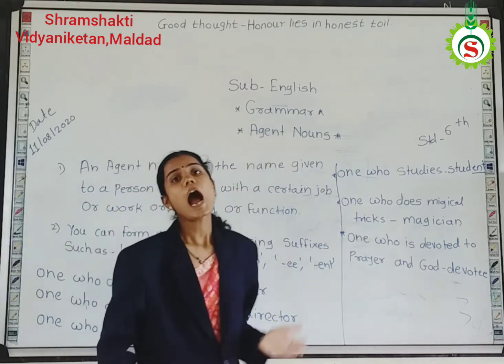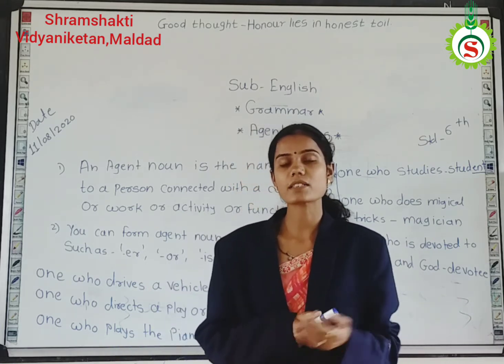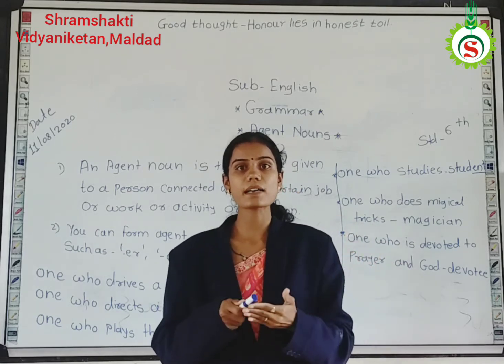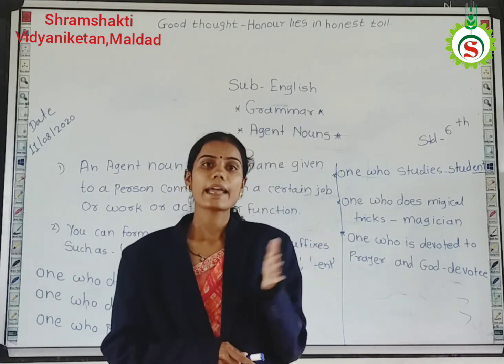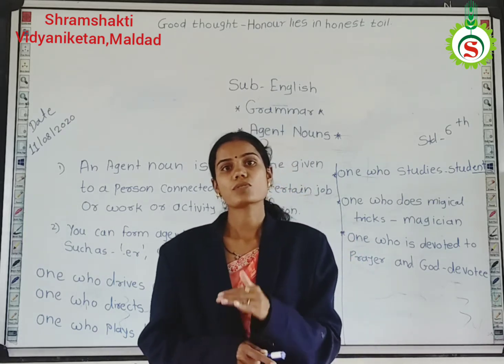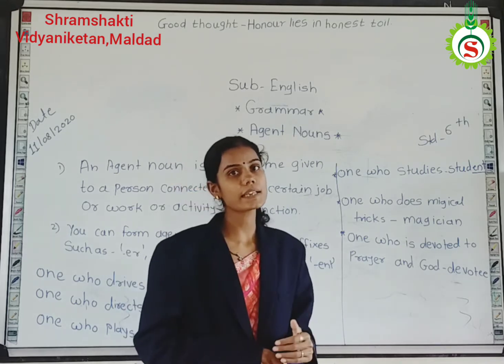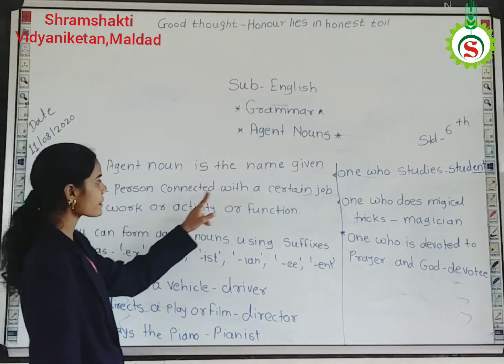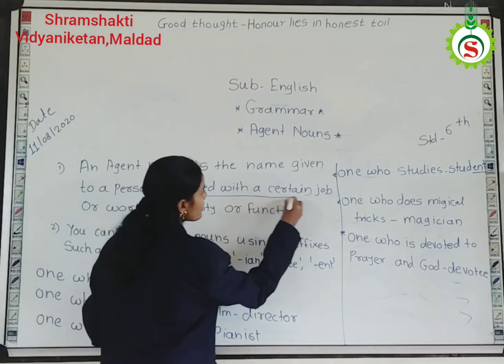6th STD English Grammar Agent Noun Lecture 01